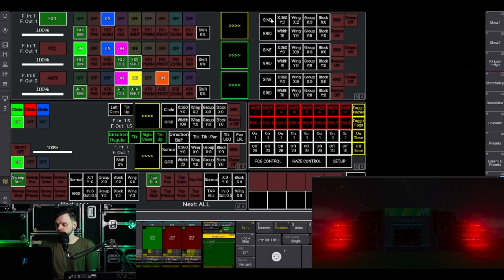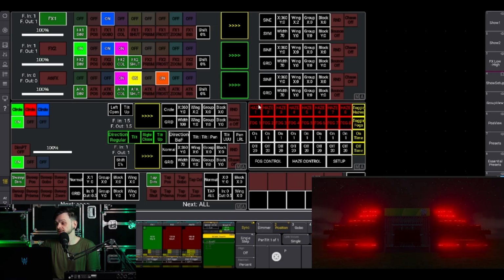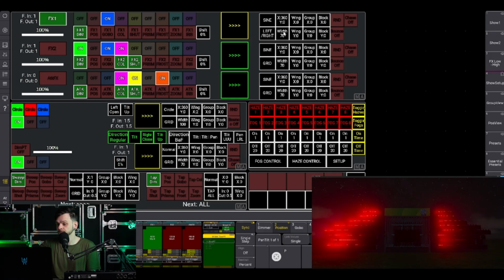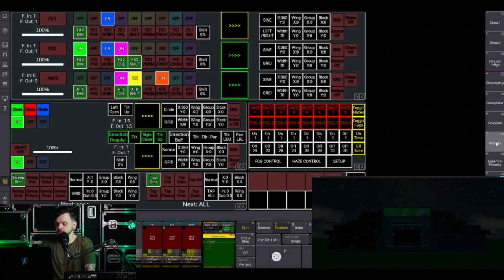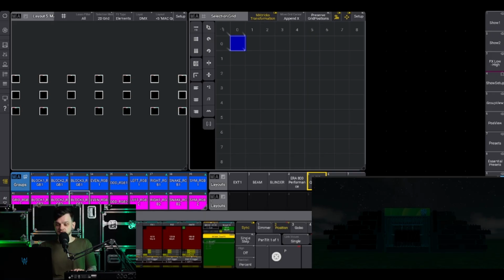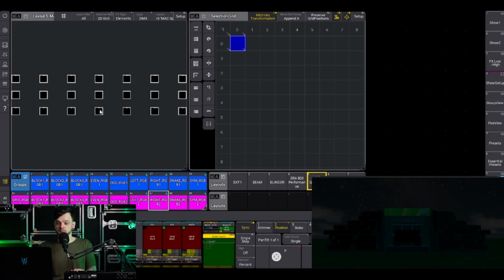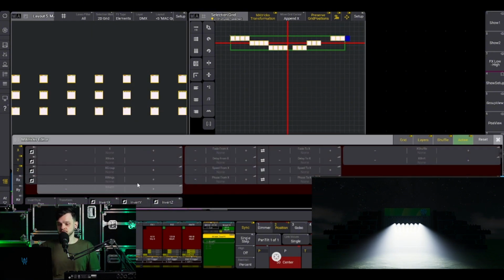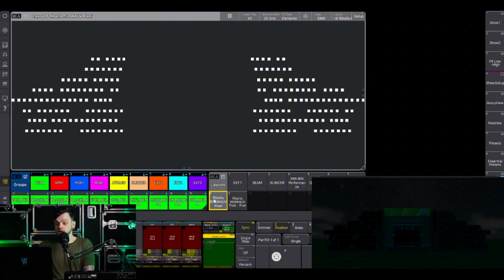Ep. 08: Group & Sub-Group Types Explained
One effect, endless variations — just by changing the selection it runs on.

Linear, Grid, Sym, Snake, Block, Odd/Even and Left/Right: what each sub-group does and why having several multiplies your effects. Plus the Pro clean-up tools, Flip Groups and Selection Grid Tools.

💬 QUESTIONS?